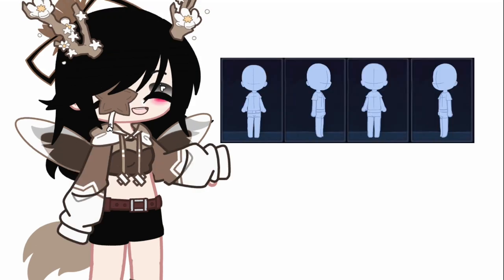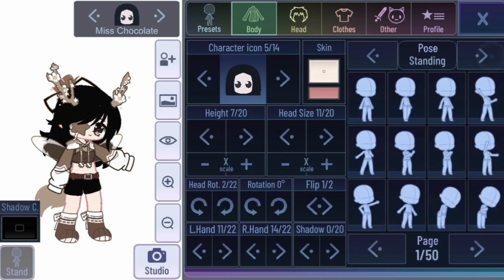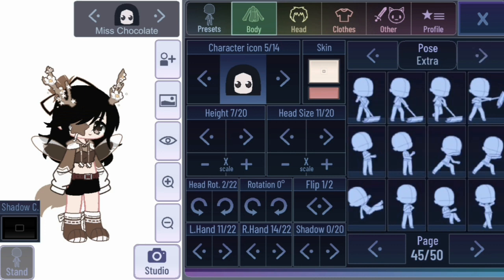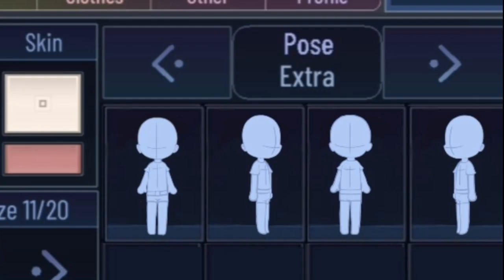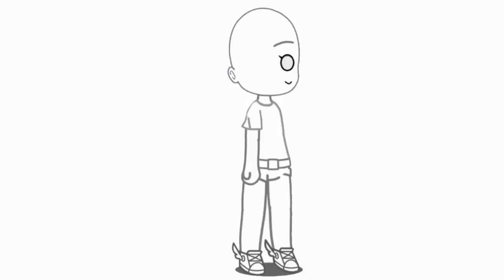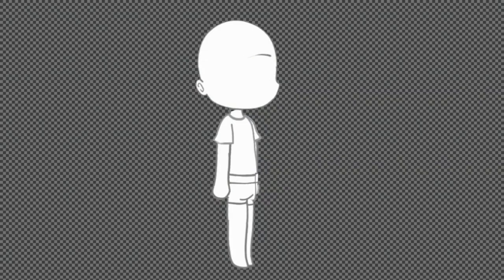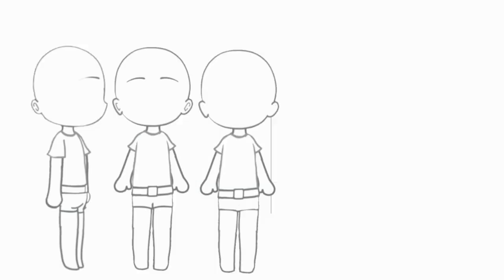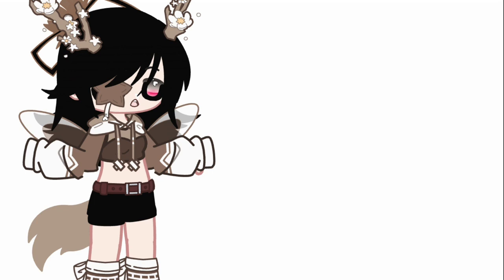How to find the "Sidefacing/Backfacing" poses in Gacha Club 😜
Hello... []

[ 🍫 ] Main Channel: @nehema.__saba

⚠️ These are the only social media's I have. DON'T TRUST OR FOLLOW ANY FAKE ID⚠️

[] Bye. ^.^ []

                    _Mıss Chøcølate_